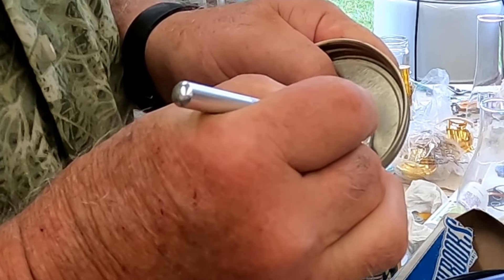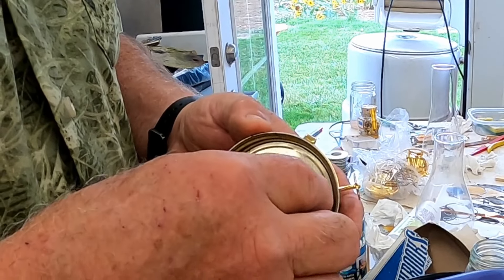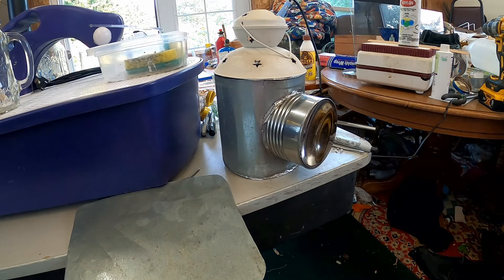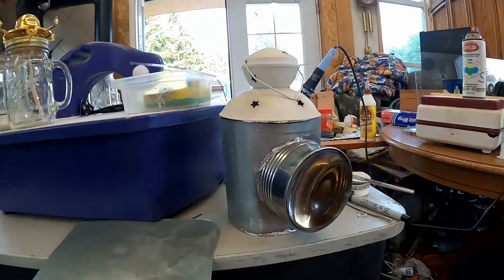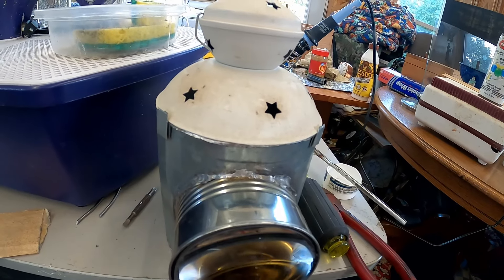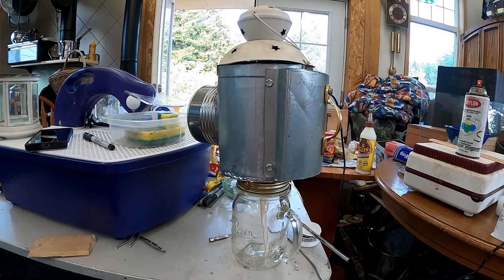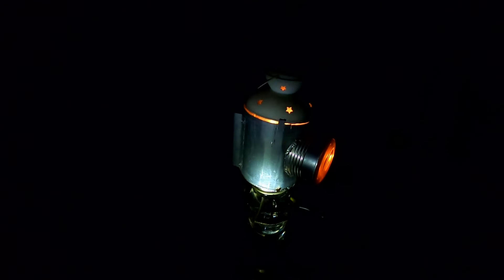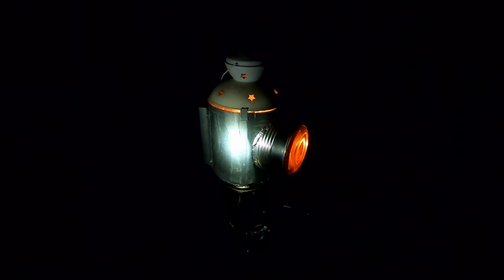Steam punk camp lamp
Do you go out to the shop with an Idea and everything fits together and you wonder what Power you possess?
  If so you are a true Tinker-Rrrr. Your power comes from deep within the hole in time when we humans communicated by thought rather then just words. Raise your hand if that is you too.